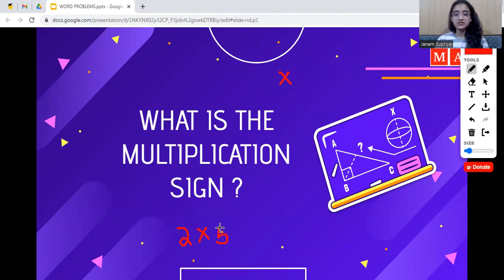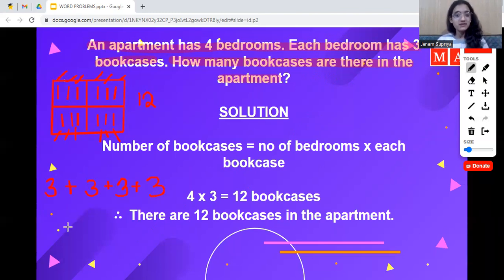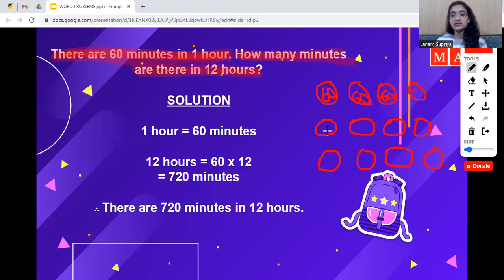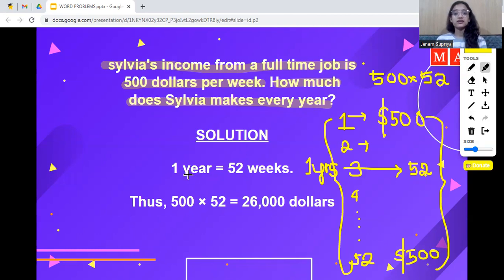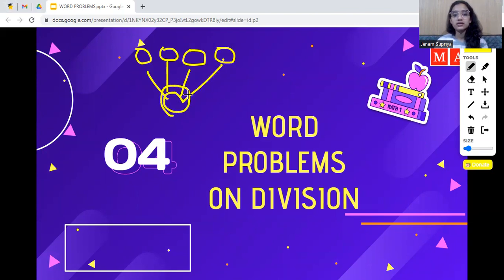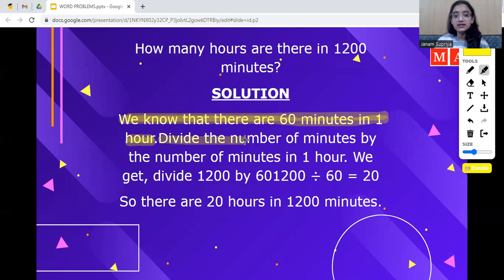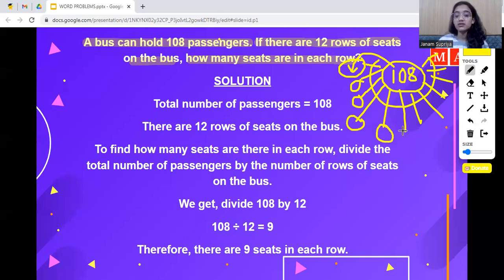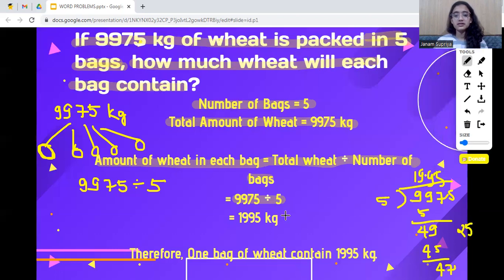WORD PROBLEMS( Part -2) | Janam Supriya | GEMA